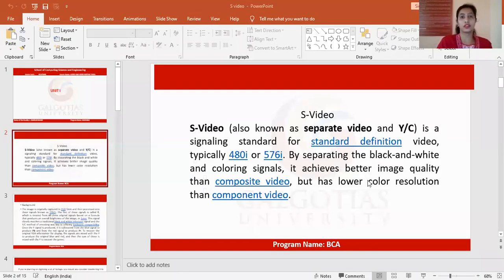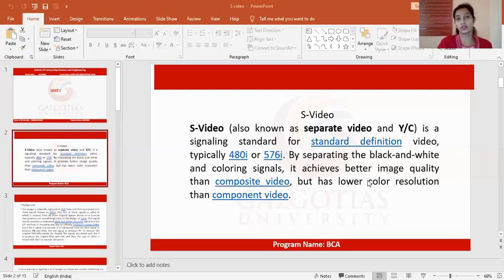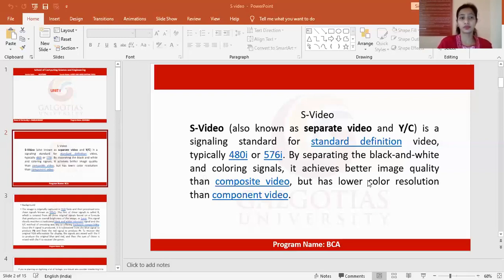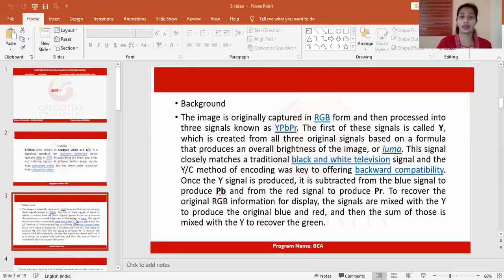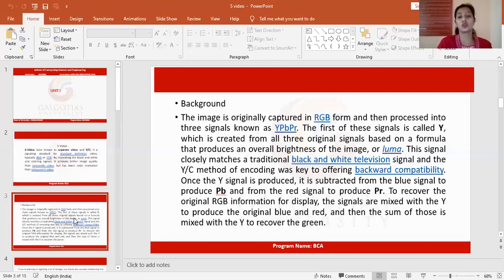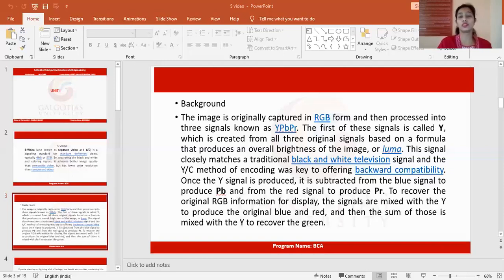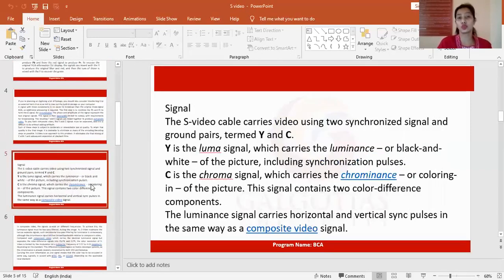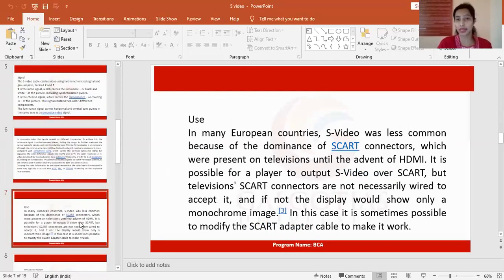Audio and Video Tools Lect 6 S Videos online video cutter com